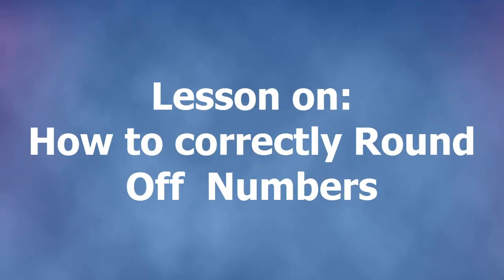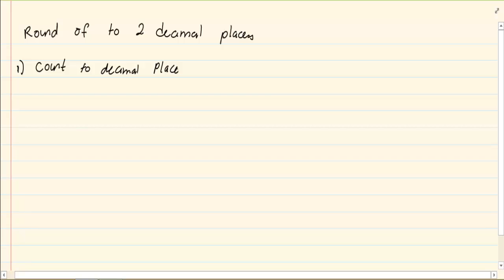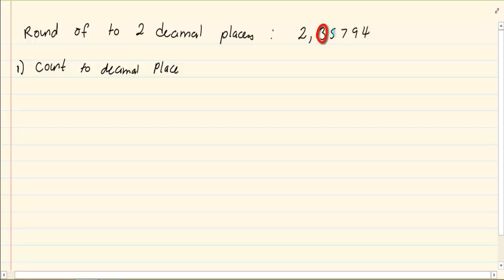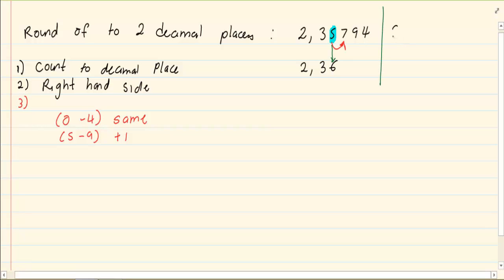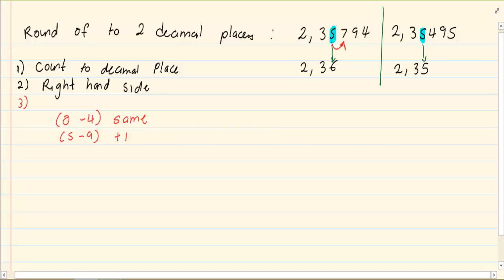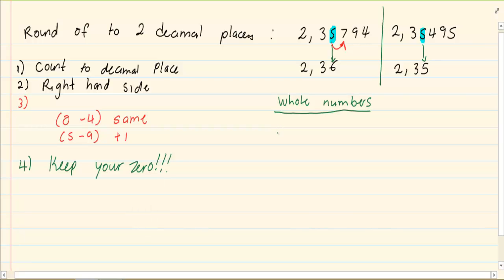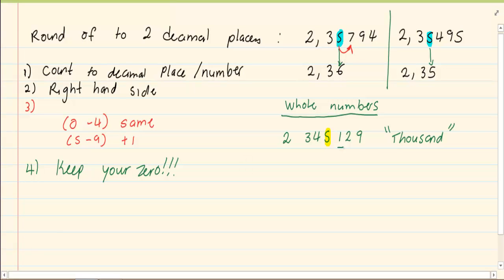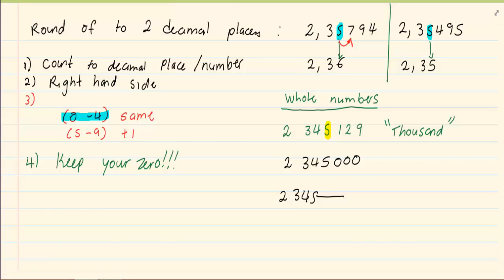Grade 10 : Algebraic Expressions : How to correctly round off numbers